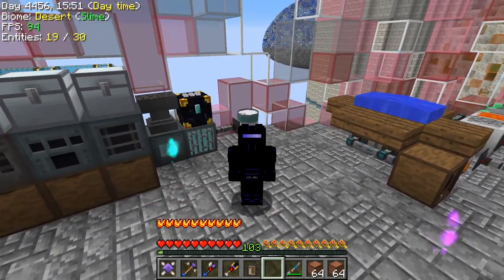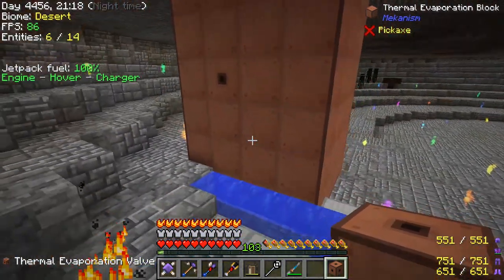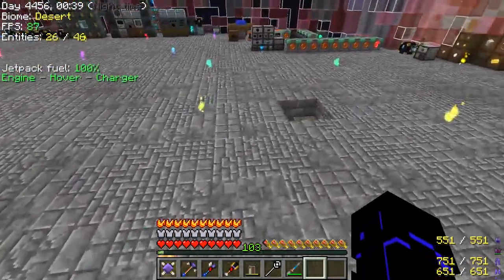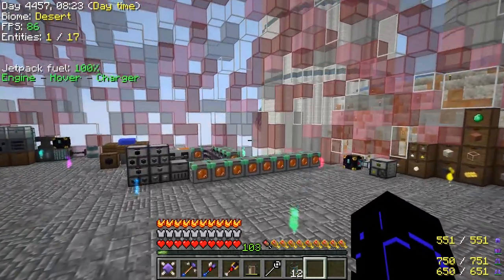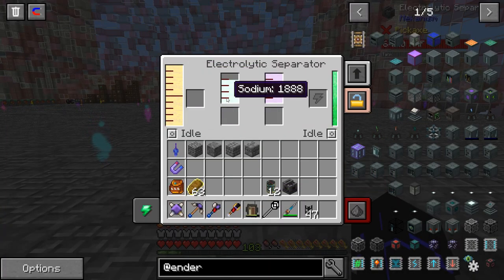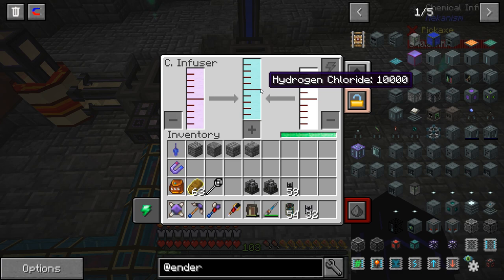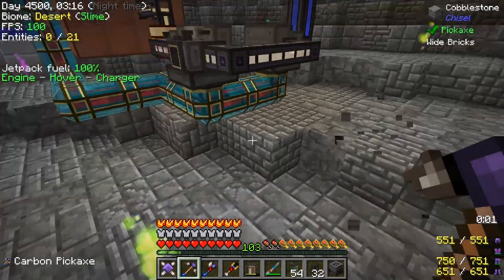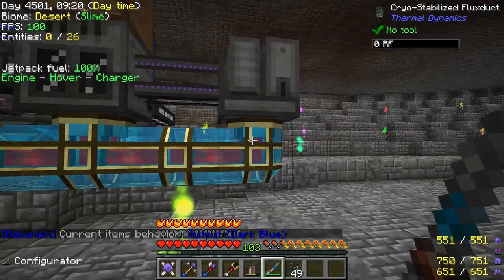Quintuplicate Ingots, Part 1 E28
In this episode we get deep into Mekanism, and start building the ore quintuplication machine.  That's right, one ore in gets you 5 ingots out.  There's a catch though, this thing is a mechanical beast with spaghetti piping.  However, it's worth it.

Please don't forget to check out the Mirrusky's channel.

System:
PowerSpec
Intel Core i7 7700
32Gb RAM
Nvidia GeForce GTX 1080
Monitor: Acer Predator X34 2k curved
         Dell Ultra Sharp 27" 2k in vertical layout
Windows 10 Pro
Drives:
     Samsung SSD 750 500Gb boot drive
     SanDisk Extreme SSD 900Gb gaming drive
     Toshiba 2Tb general storage drive
     Qnap 6Tb x2 NAS multimedia storage
Keyboard:  Roccat Skeltr
Mouse:  Razer Naga Hex V2 Chroma
Additional Input: Razer Orbweaver